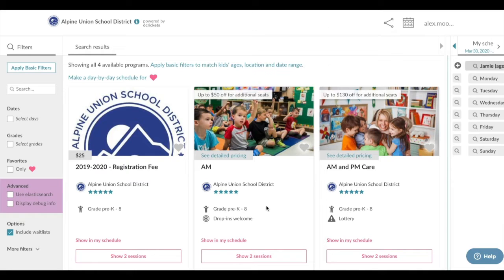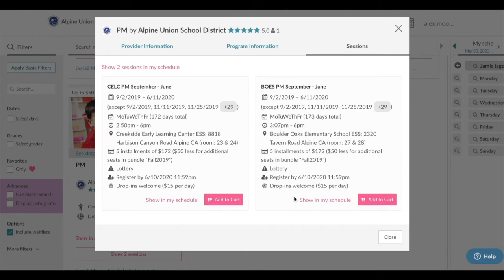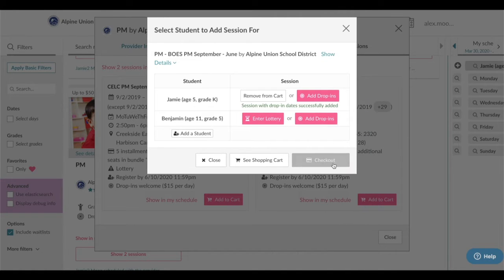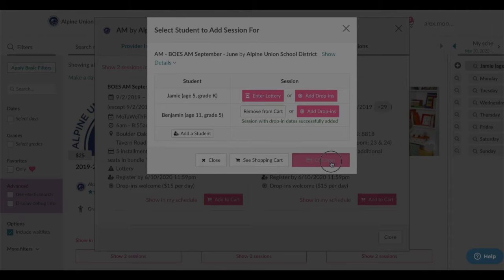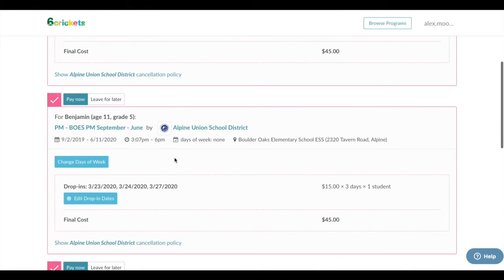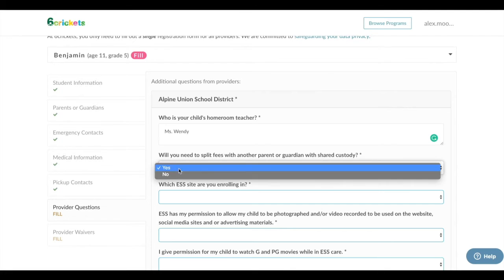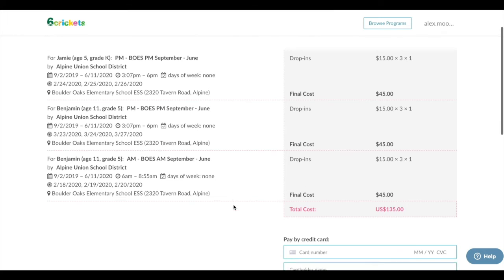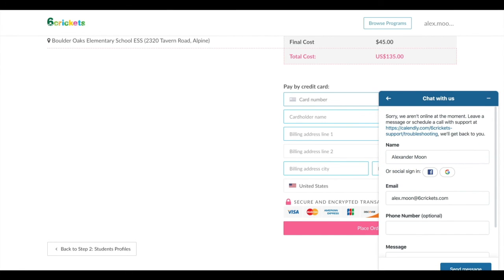Purchase Drop-Ins Tutorial for Alpine Parents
This video shows you how to purchase drop-in days for your children in the Alpine Union School District.

Here is the address for the Alpine Union School District registration portal.

(This is an updated version from the originally uploaded video)